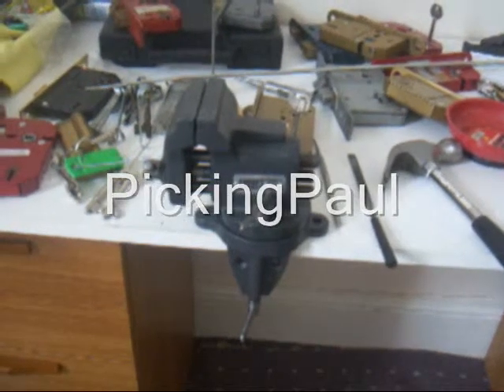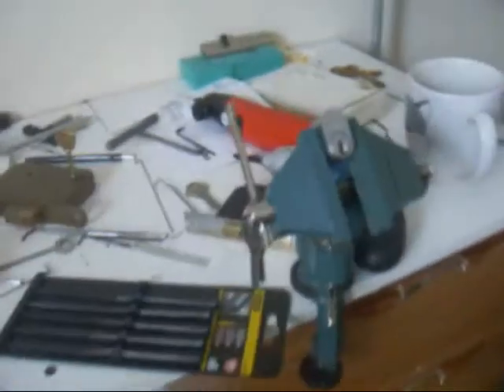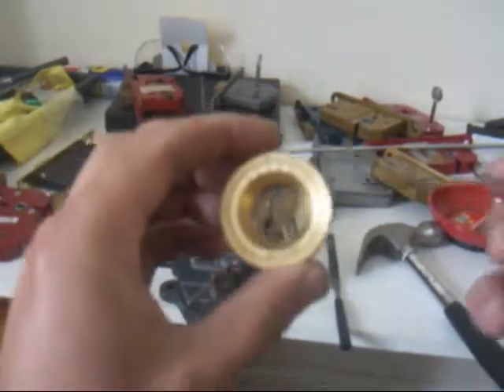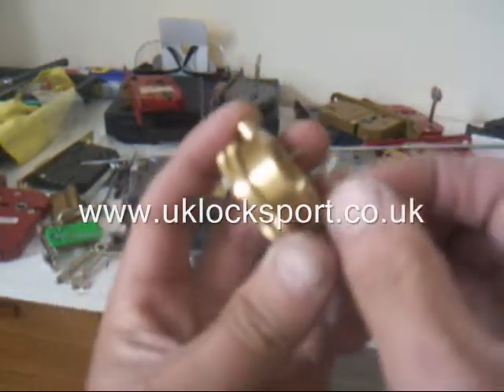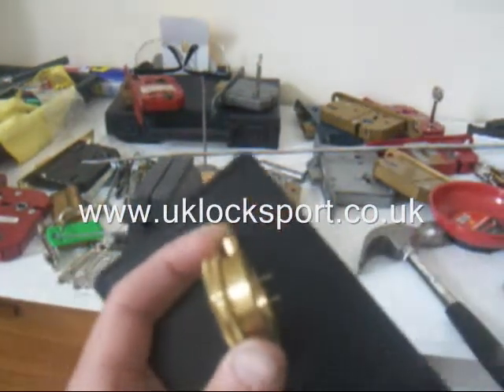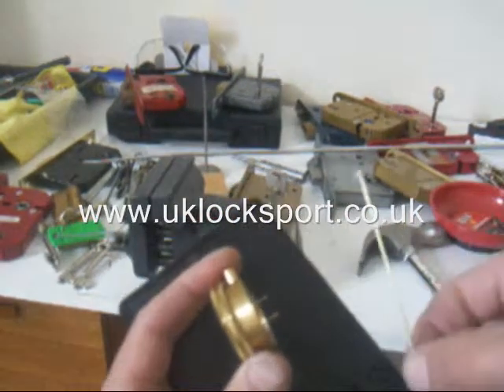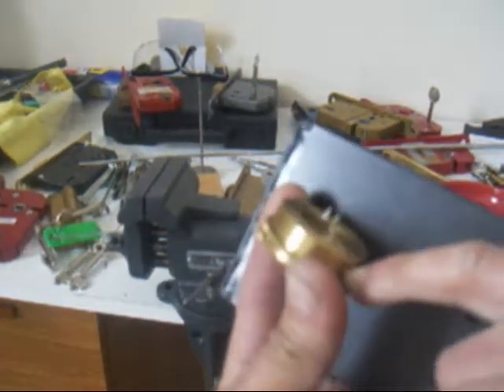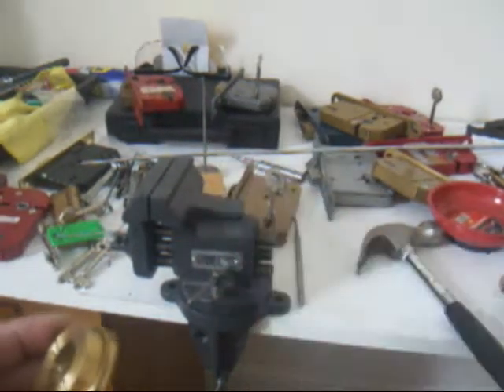New vise and a fixed tension dial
PW suggested this vise and its a good one indeed.

join the forum at